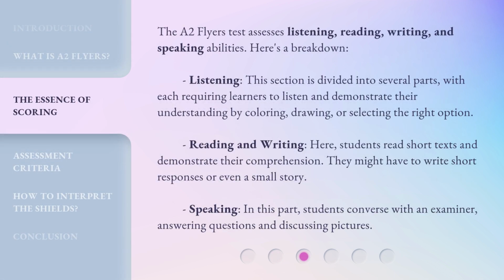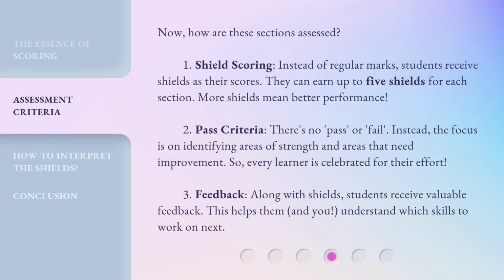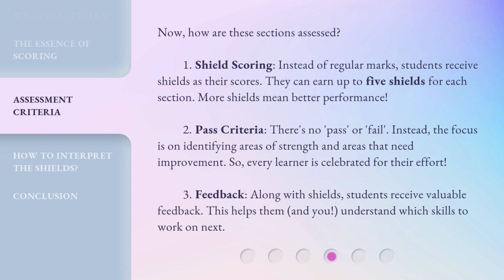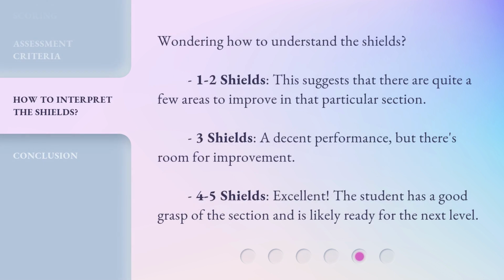A2 Flyers Scoring: Understanding the Basics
Unlocking A2 Flyers Scoring: Your Path to Success • Discover the ins and outs of A2 Flyers scoring and assessment criteria in this engaging video. Learn how to excel in the listening, reading, writing, and speaking sections, and understand the unique shield scoring system. No pass or fail, just a celebration of every learner's effort!

00:00 • Introduction - A2 Flyers Scoring: Understanding the Basics
00:27 • What is A2 Flyers?
00:51 • The Essence of Scoring
01:33 • Assessment Criteria
02:21 • How to Interpret the Shields?